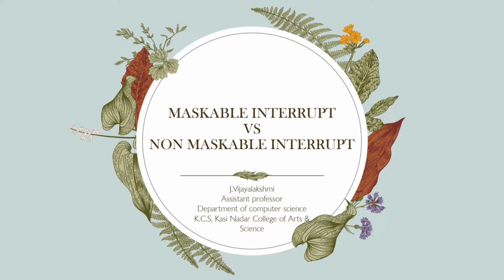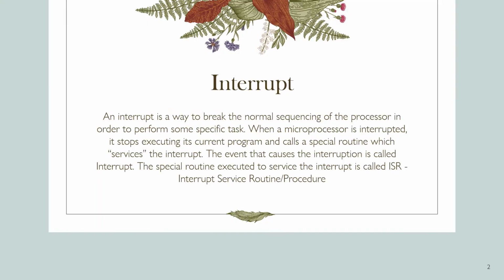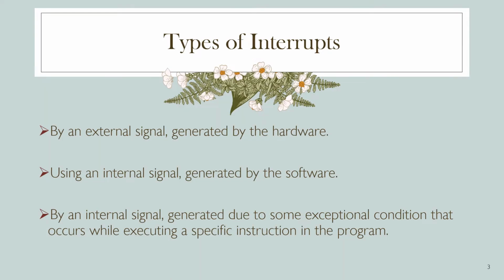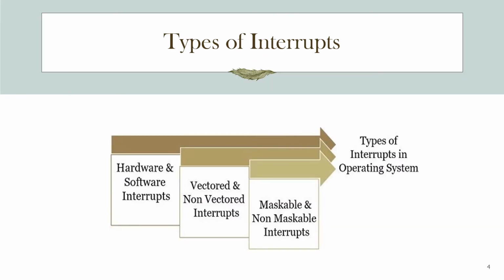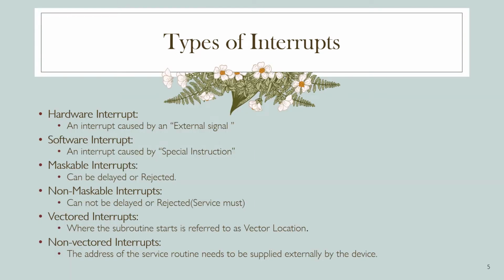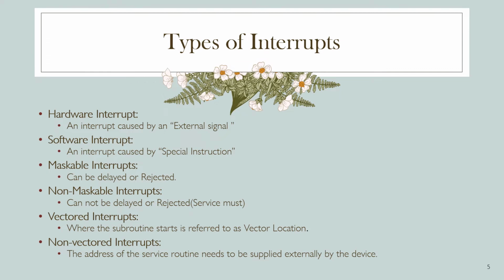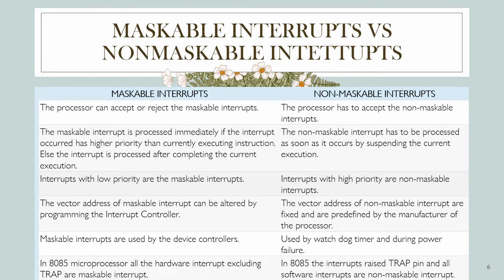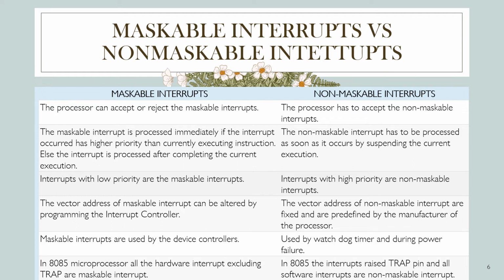MASKABLE INTERRUPT VS NON MASKABLE INTERRUPT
Computer Organization  (unit IV)
Madras University syllabus
II B.C.A  (III Semester )